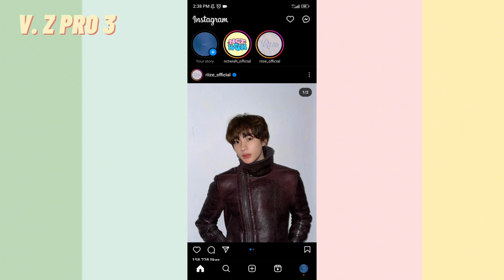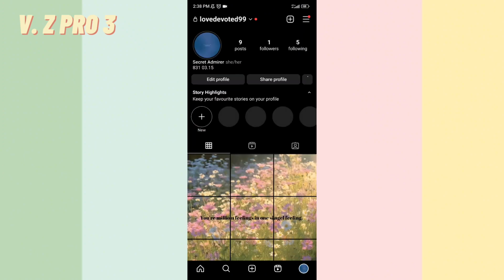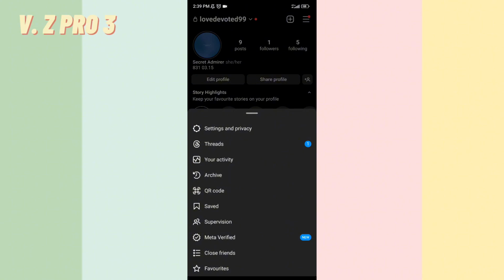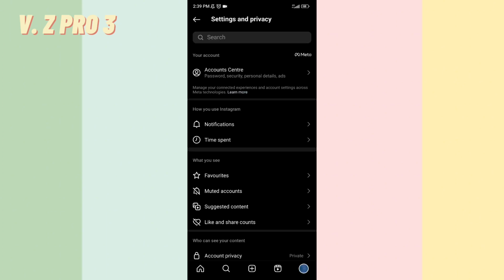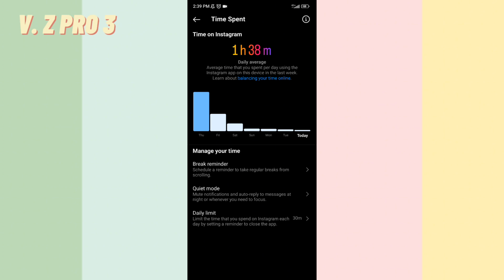How to See Time Spent on Instagram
You can see the average amount of time you spent on Instagram within the last 7 days. Time spent on Instagram starts when you open the app, and ends when you close it or switch to using another app on your device.
You can set a reminder to let you know when you've spent a certain amount of time on Instagram.